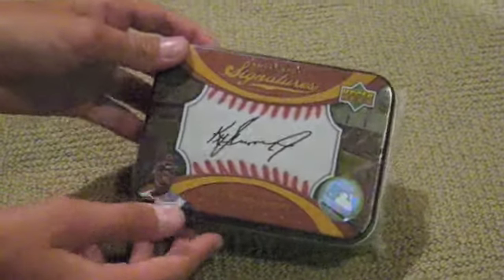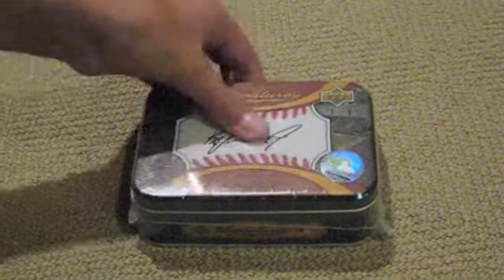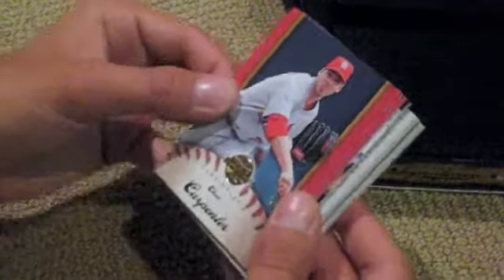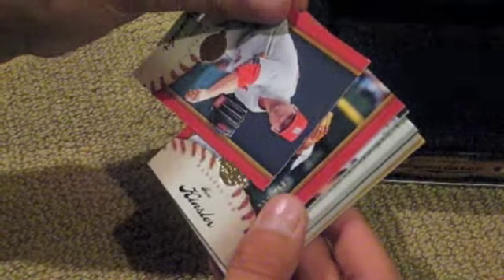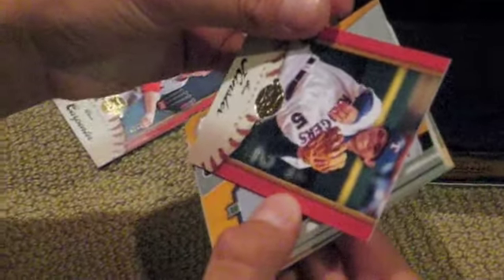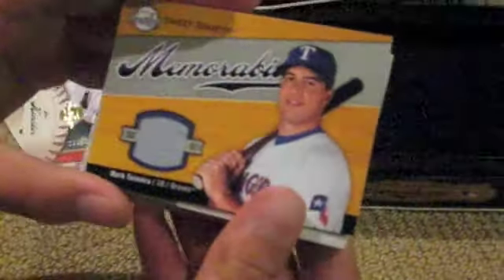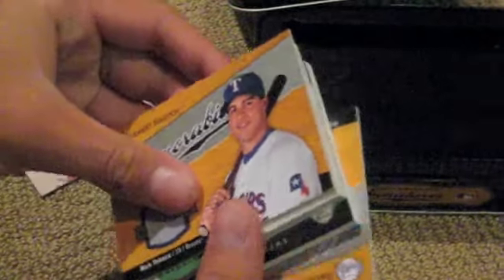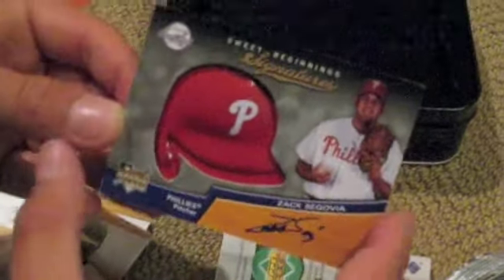2007 Sweet Spot Signatures Box Break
Breaking a 2007 Sweet Spot.